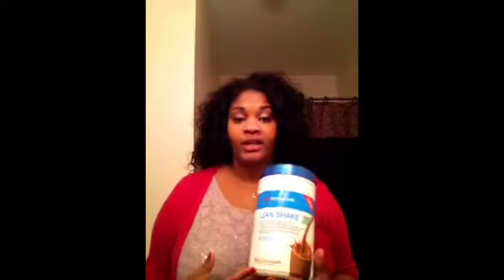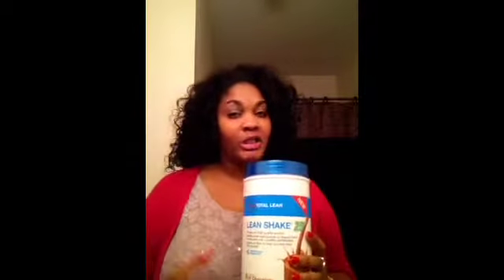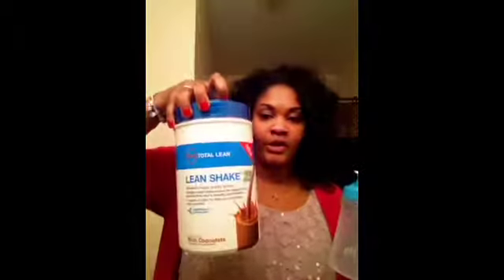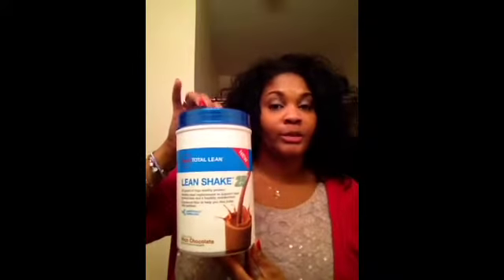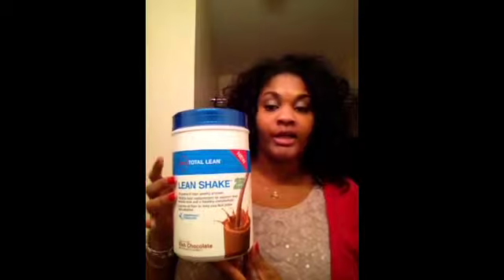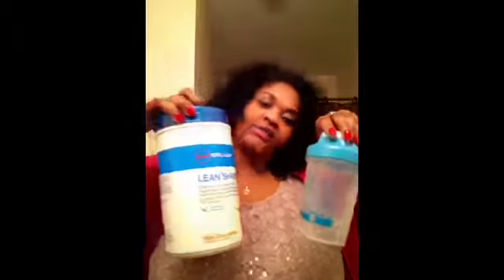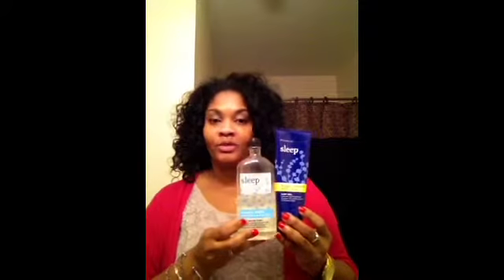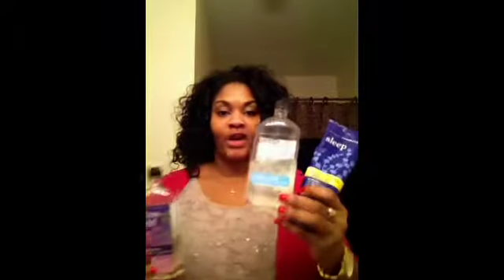My Healthy meal replacement and body wash loves!!